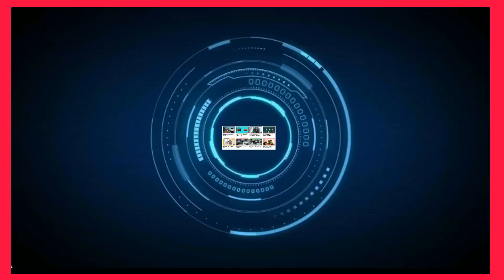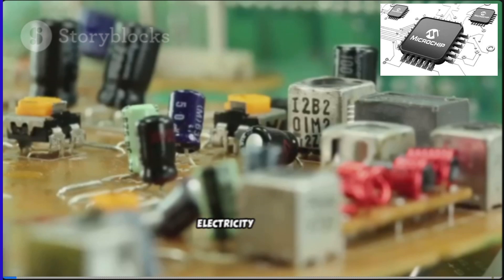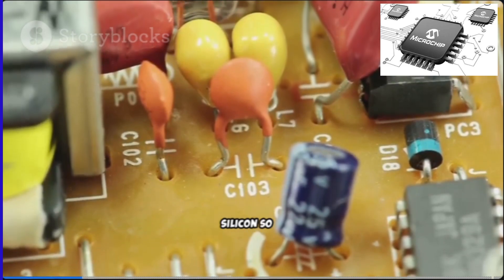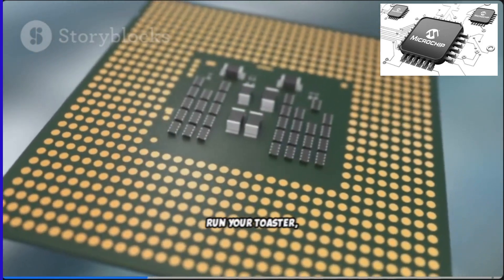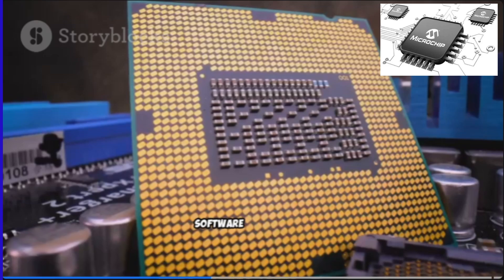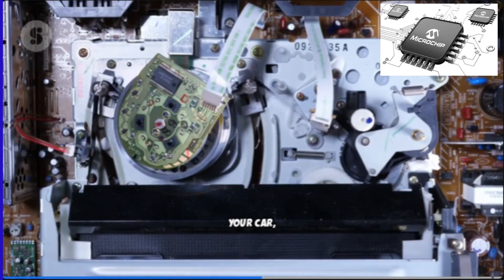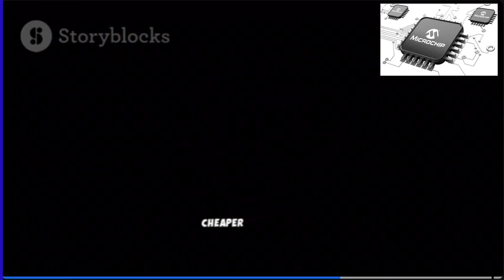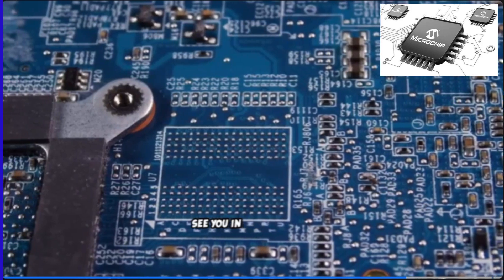Microchips Tiny Gates: | That Run the Modern World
A microchip works by using billions of microscopic electronic switches called transistors to process data through electrical signals, which are arranged in intricate patterns on a silicon base to form logic gates that perform operations. These transistors flip on and off billions of times per second, representing binary code (zeros and ones), to execute pre-programmed machine code instructions, make decisions, and perform tasks like calculations or running software.
How a chip is powered:
Data Input: The chip receives data through electrical signals.
Processing: Transistors, acting as tiny on/off switches, manipulate these signals.
Logical Operations: These switches are arranged into logical functions (like AND, OR, and NOT gates) that perform basic logical operations based on the input signals.
Machine Code: The pattern of these operations follows instructions in machine code, the most basic computer language, directing the chip's steps using combinations of zeros and ones.
Output: The chip produces a result by processing the electrical signals and flipping the billions of switches in the correct sequence.
Key Components & Functions:
Silicon: Microchips are made from a silicon wafer, which is a semiconductor material that allows for the creation of intricate electronic circuits.
Transistors: The fundamental building blocks of a microchip, acting as electrical switches to control the flow of electricity.
Logic Gates: Combinations of transistors that perform basic logical functions, such as AND, OR, and NOT.
Clock: An internal clock synchronizes the activity within the chip, ensuring that operations happen at the right time.
In essence:
By rapidly flipping billions of microscopic switches on and off, a microchip can process information, make decisions, and execute software. Different sections of the chip handle specific tasks, such as short-term memory or calculations, all happening at high speeds and synchronized by the internal clock.
How does a chip system work?,
How does chip making work?,
What is a computer chip and how does it work?,
How does chip technology work?,
What is the lifespan of a microchip?,
How do microchips actually work?,
How many transistors are in a microchip?,
What makes a chip faster?,
How do you protect microchips from damage?,

Artificial Intelligence, Internet Of Things, Block chain, Green Energy, Biotechnology, Invention, Tech History, Our World In Data,